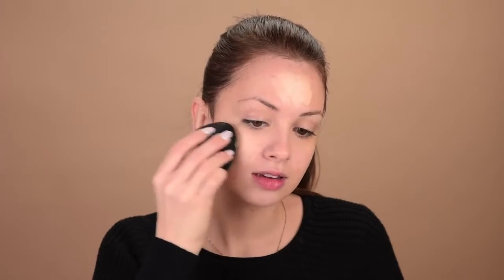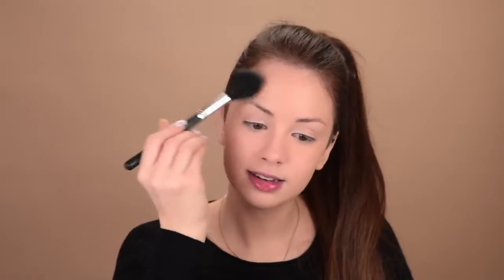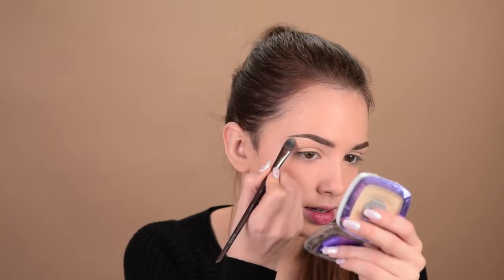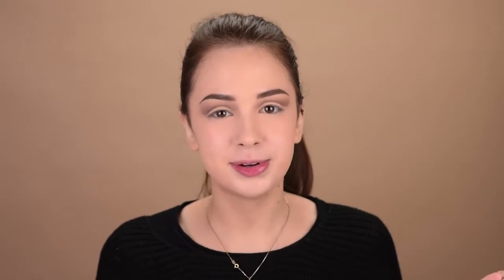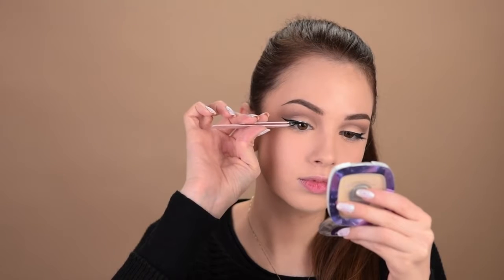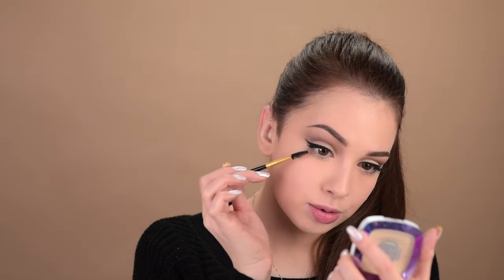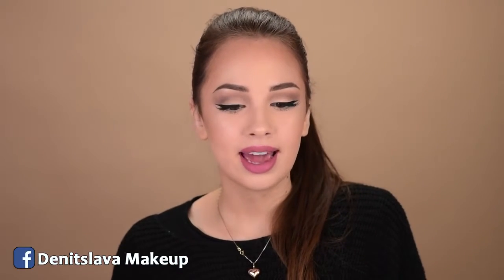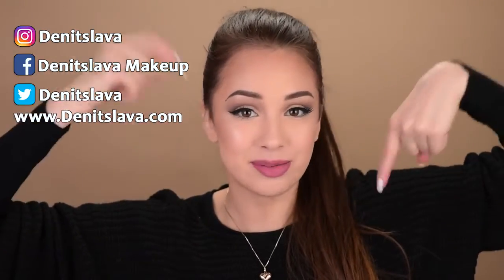Easy Everyday Glam Makeup Tutorial + 2 Lip Options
♥ Subscribe to my channel :) \n♥ DO MY MAKEUP video/game blog Tutorial LASHES Tutorial Tutorial Used :\n\nFace:\nBenefit POREfessional Face Primer\nMake Up For Ever Ultra HD Foundation ( Y215 )\nToo Faced Born This Way concealer ( Light )\nNYX HD Studio concealer 01\nRimmel Match Perfection Translucent Powder\nBenefit Hoola bronzer Lite\nToo Faced highligher in Blinded by the Light\nEyes:\nBenefit Gimme Brow Gel ( 03 )\nABH dipbrow pomade ( meduim brown ) \nToo Faced Chocolate Bar palette ( milk chocolate,white chocolate,\nEssence dip eyeliner\nVegas Nay lashes in Easy Elegance\nSigma Inner Rim pencil in Polished -Use discount code " denitslava" for 10% off\nBenefit They're Real Mascara\n\nLips:\nMorphe liquid lipstick in Hot Shot\nJouer liquid lipstick in Blush\n \n\nWatch more :\n♥ EYEBROW TUTORIAL \n NO EYELINER Makeup Tutorial\n Soft Cut Crease Makeup Tutorial \n EASY Copper Glitter Smokey Eye Makeup Tutorial \n 6 COMMON MASCARA MISTAKES - And How To Avoid Them\n Warm Brown Makeup Tutorial\n \nItro & Kontinuum - Alive\n - Harpuia \n - Infinite \n THANK YOU SO MUCH FOR WATCHING ♥♥♥\n\n.\nThis video is not sponsored.\n\n\n \nYayy! You reached to the bottom of the description box! \nComment " ♡♡♡ " so I know you did! xoxox